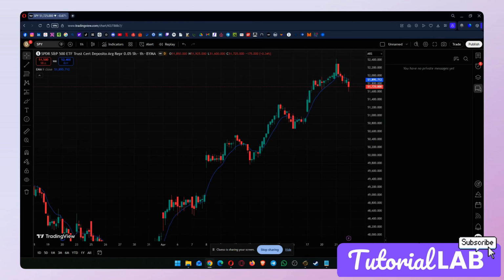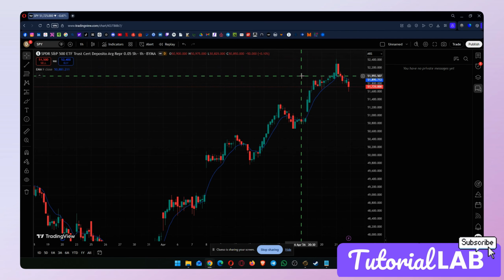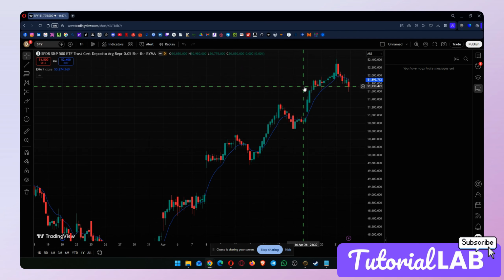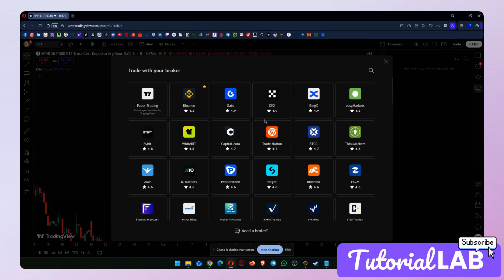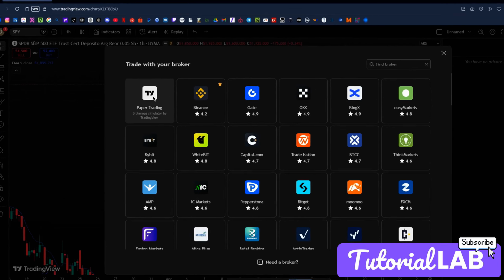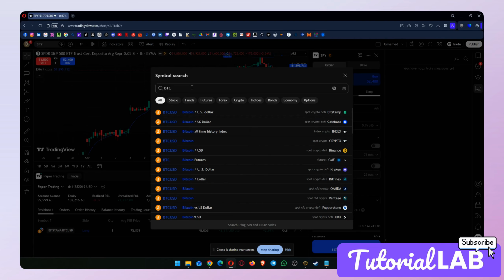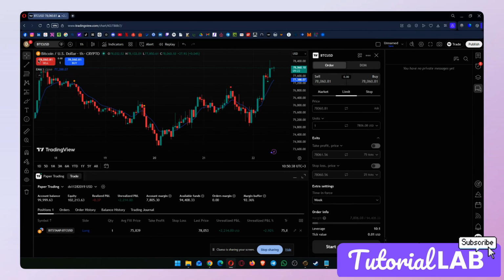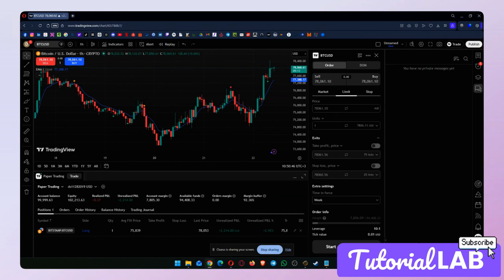How To Trade Bitcoin Directly In Tradingview (Step By Step)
How To Trade Bitcoin Directly In Tradingview

Hello everyone! In this video, I’ll show you exactly "How To Trade Bitcoin Directly In Tradingview" so you can understand how execution works inside the platform.

We’ll go step by step through "trade bitcoin on tradingview 2026" and explain how TradingView lets you place trades only through supported brokers and exchanges. I’ll also walk you through a "connect binance to tradingview guide" so you can link your account (if supported in your region) and trade directly from the chart interface. Plus, we’ll cover a "direct crypto trading tradingview tutorial" so you understand order placement, and we’ll briefly look at the "tradingview 2026 broker integration list" so you know which brokers are available for live trading.

By the end of this tutorial, you’ll confidently know how Bitcoin trading works on TradingView, how to connect a broker, and what’s actually required to place real trades directly from the platform.